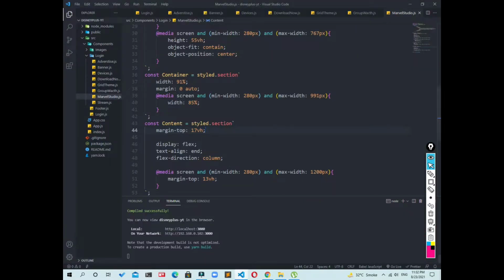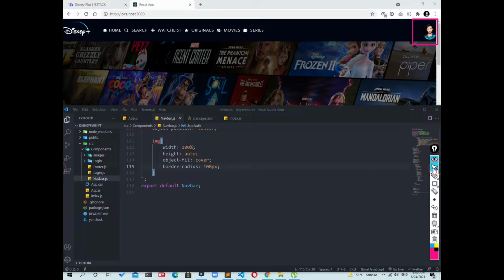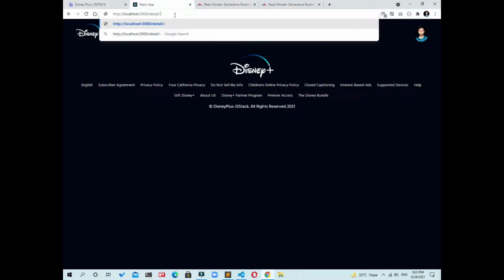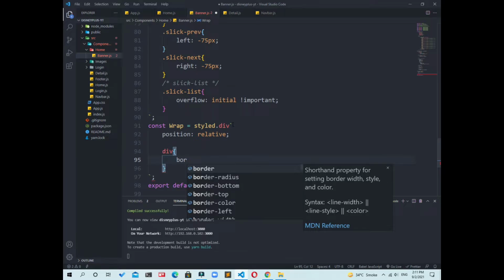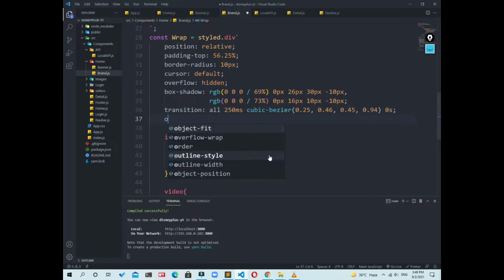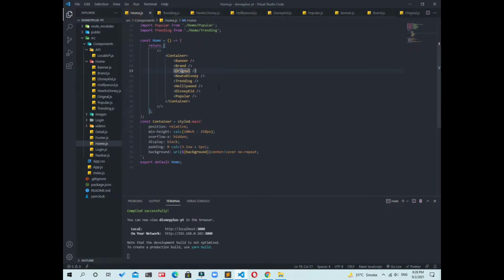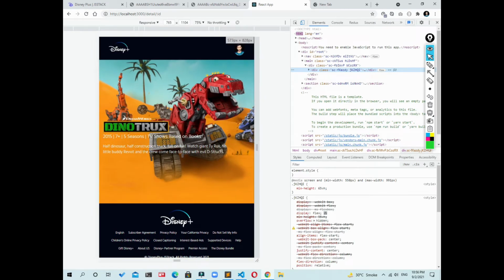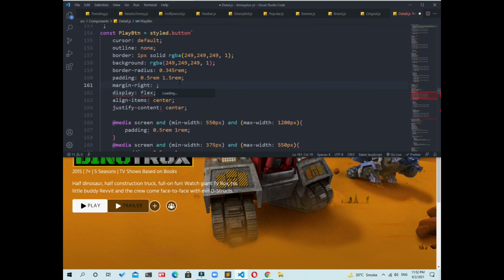Disney Plus Clone using React JS | Redux | Firebase | Database | Part (2 of 3)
📢📢: Important 🔴🔴Disney Plus Clone Day 2✌✌
🚀🚀Welcome Back to JSSTACK PLANET With a New Journey 😍😍 Now  There Guy's Today We have 101 React JS 3-Day Challenge of Disney Plus Clone Epic Build Forever on YouTube:
Go to this link to Grab all the Images and API which used in this Disney Plus + Build :🔴🔴
Download All Assets from 👆☝✌✌ OK! Great
Firebase: 🔴🔴🔴🔴🔴🔴📢📢📢📢📢
✌keywords to search this JS STACK Platform!